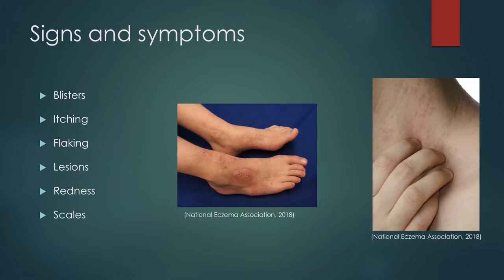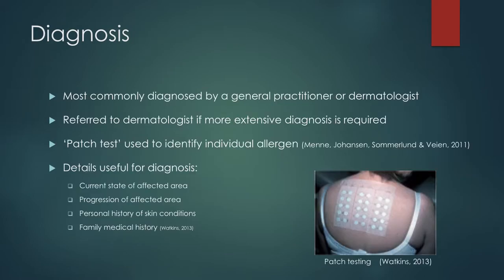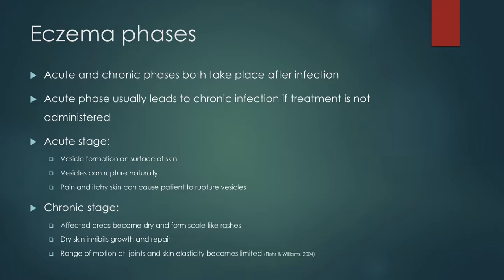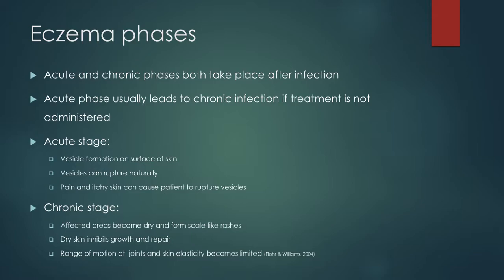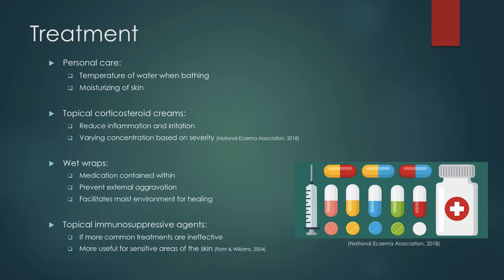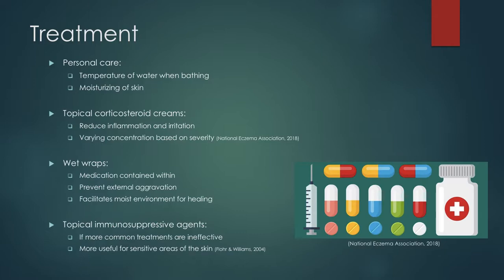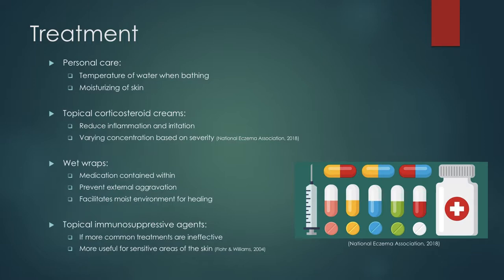POD3CSF Eczema/Dermatitis - 18058282